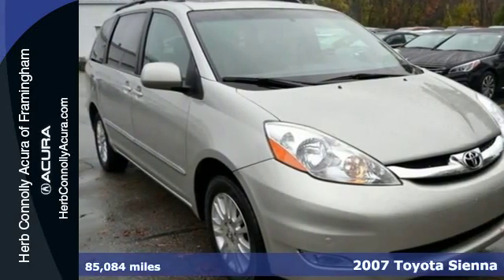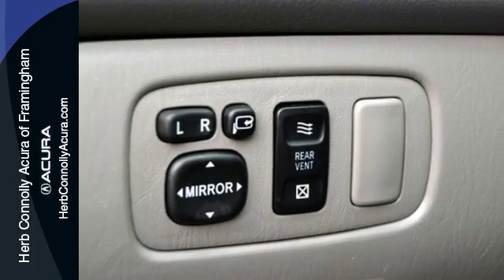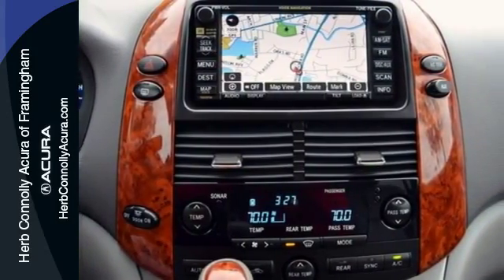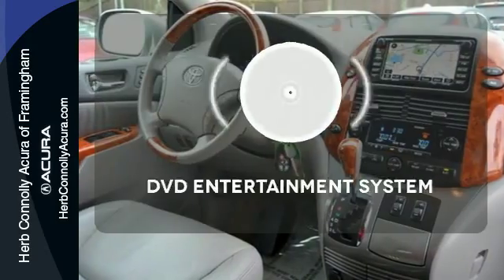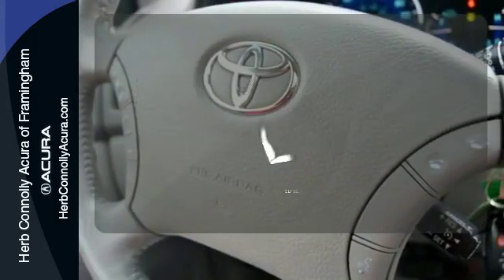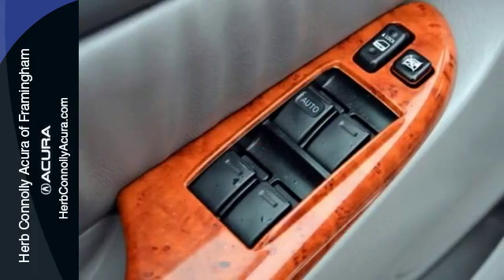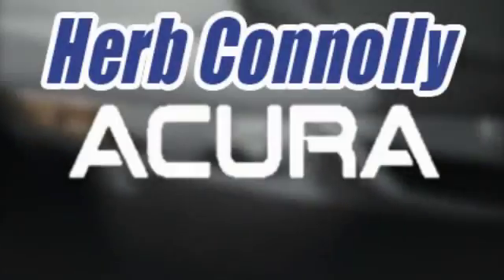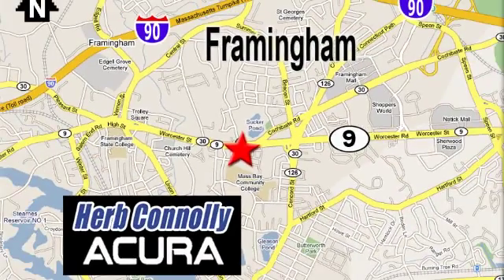2007 Toyota Sienna Framingham Natick Marlborough MA, MA A017026A - SOLD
Year: 2007
Make: Toyota
Model: Sienna
Trim: XLE Limited
Engine: 3.5L V6 SMPI DOHC
Transmission: 5-Speed Automatic with Overdrive
Color: Beige
Interior: Stone
Mileage: 85084
Stock #: A017026A
VIN: 5TDBK22C47S001245

Address:
500 Worcester Road Route 9 E